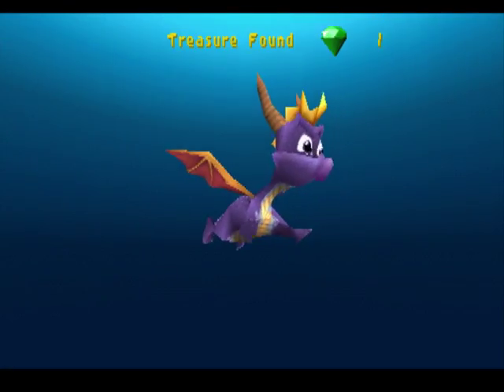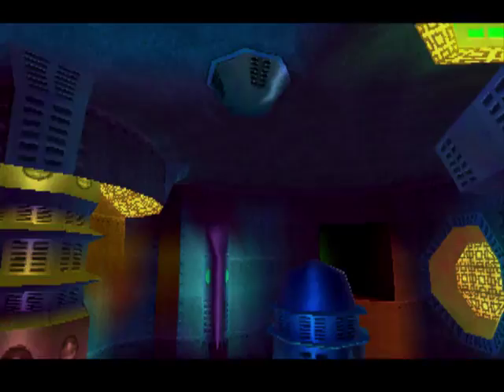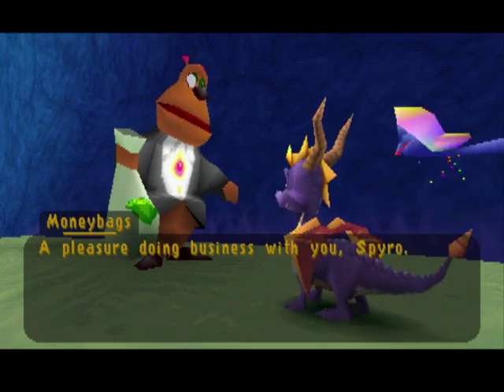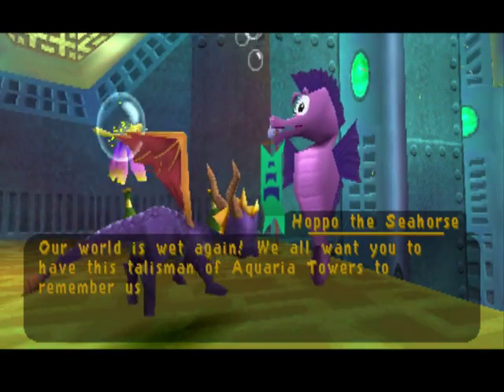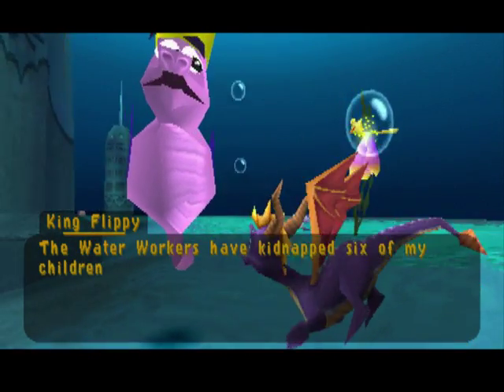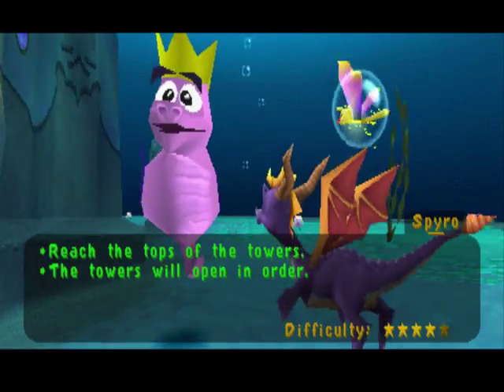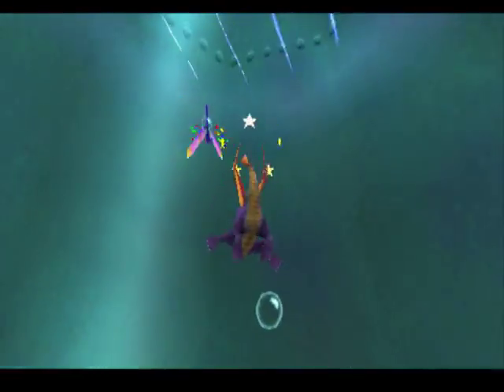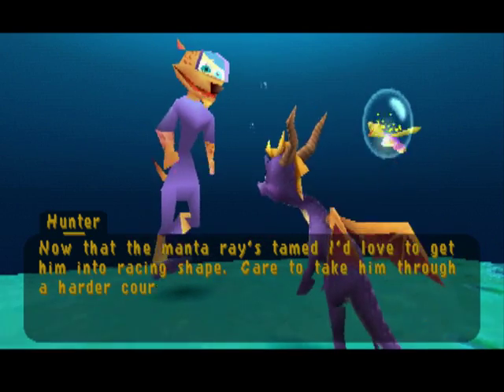Spyro Ripto's Rage - Aquaria Towers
Spyro the Dragon Ripto's Rage 100% All Gems, All Dragons. Gem Locations and Dragon Locations. Requested by my friends/fans! Hope you enjoy!